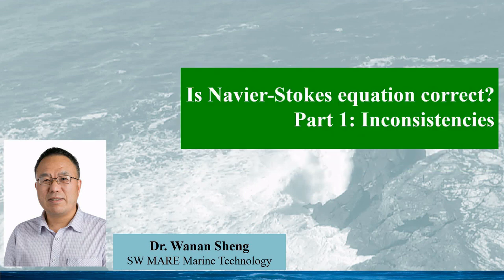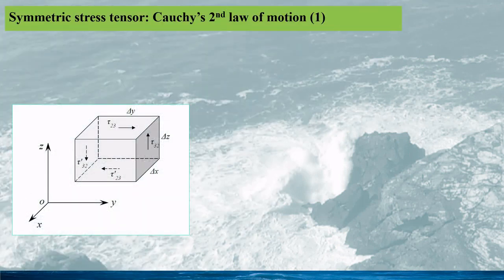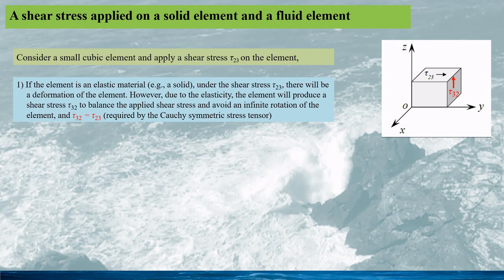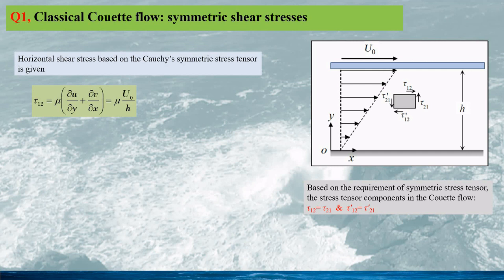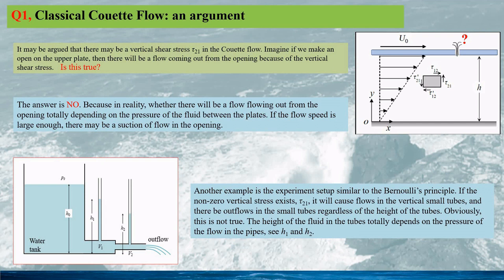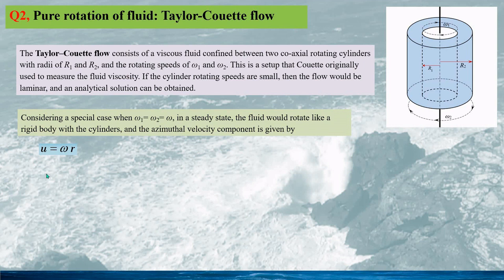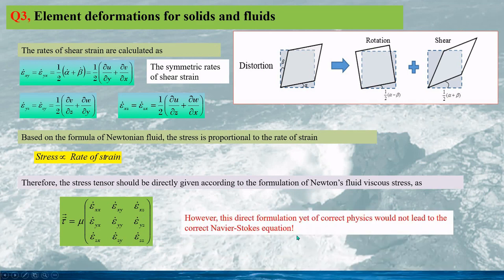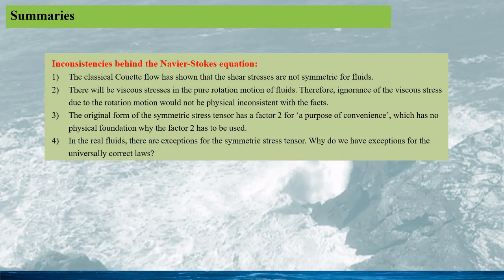[Fluid Dynamics: Equation] Is Navier-Stokes equation correct? Part1, Inconsistencies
A talk on whether the symmetric stress tensor is correct for fluids. In the talk, currently 4 inconsistencies have been identified for the symmetric stress tenor for fluids:
        1)     Based on the fluid definition and the simple Couette flow to show the asymmetry of the viscous stress tensor;
        2)    There exists the viscous stress in the purely rotating flows, such as the Couette-Taylor flow;
        3)    The definition of the symmetric stress tensor for fluids is not physically correct, this can be found in some famous textbooks;
       4)    There are real examples from the famous reference/text books to show the exceptions of the symmetric stress tensor in fluids: why exceptions? we never see the exceptions for Newton's laws of motion.

In addition, to help to understand the importance of the symmetry of stress tensor for solids, but not for fluids, the difference between fluid motion and solid motion is shown, more specifically, fluids can flow, while solids can not.